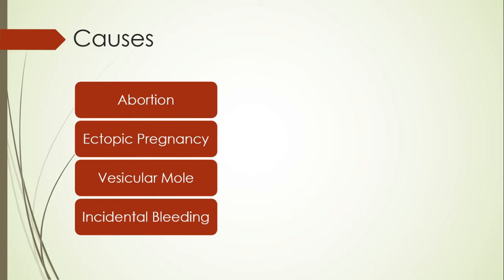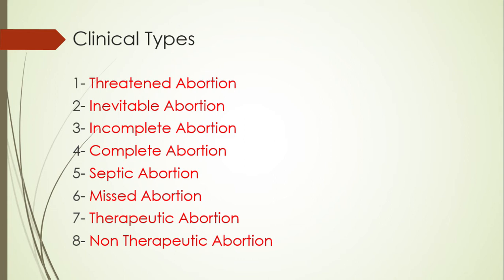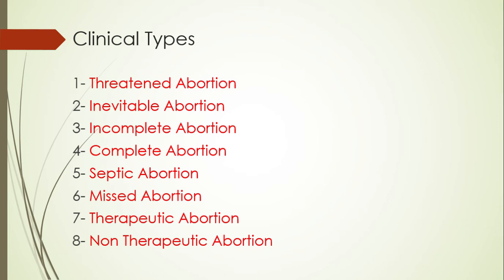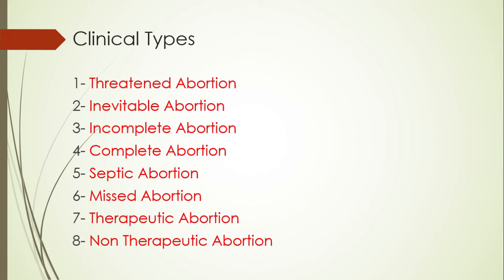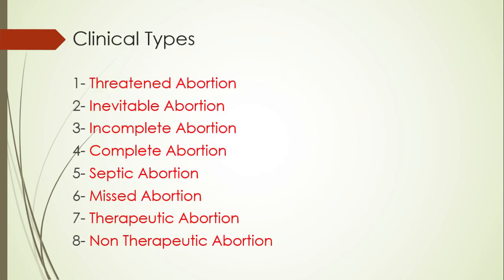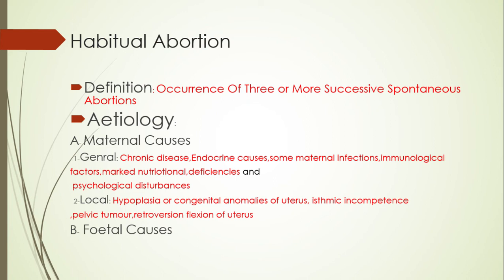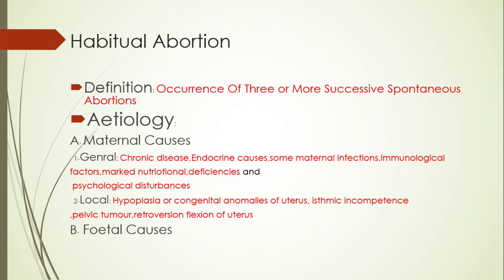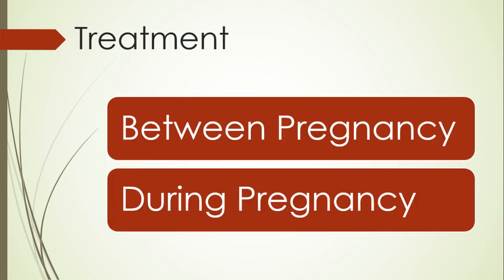lecture for Malaysian students Bleeding In Early Pregnancy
lecture for Malaysian students
 Bleeding In Early Pregnancy
 Prof Dr Lamiaa Alahwal
Professor of Obstetrics & Gynecology